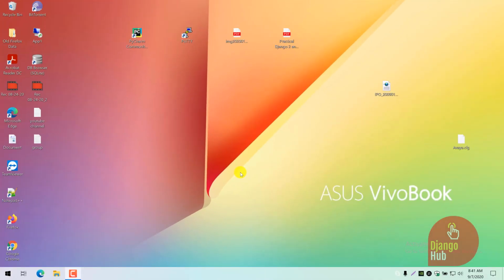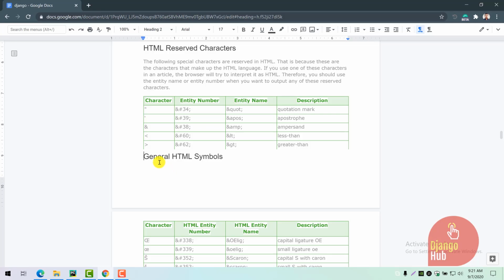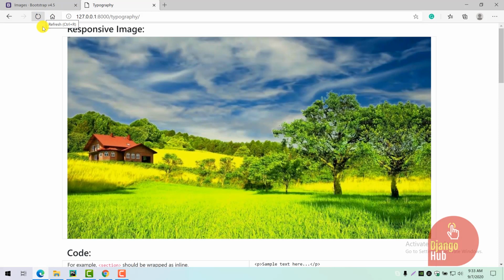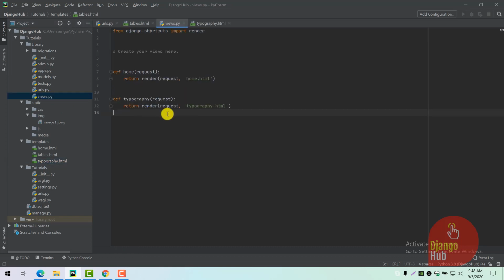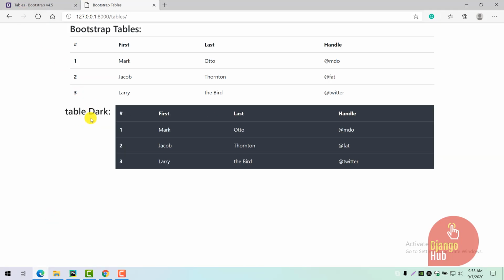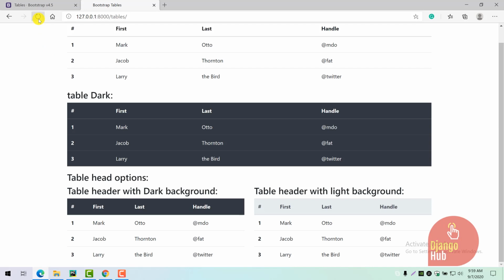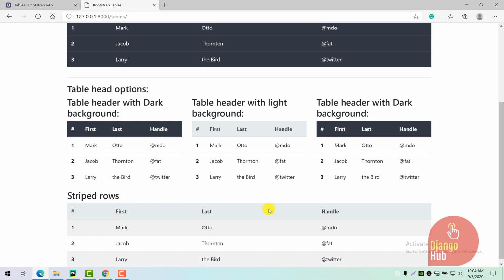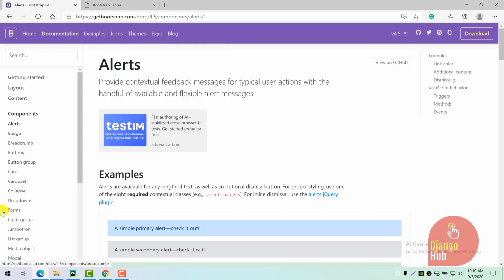Bootstrap code image and tables with Django #4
In this session, we covered how to use bootstrap elements such as code, image, and tables.
Bootstrap is a free and open-source CSS framework directed at responsive, mobile-first front-end web development.

displaying inline and multiline blocks of code with Bootstrap.

opting images into responsive behavior (so they never become larger than their parent elements) and add lightweight styles to them—all via classes.
examples for opt-in styling of tables (given their prevalent use in JavaScript plugins) with Bootstrap.

examples for displaying related images and text with the figure component in Bootstrap.